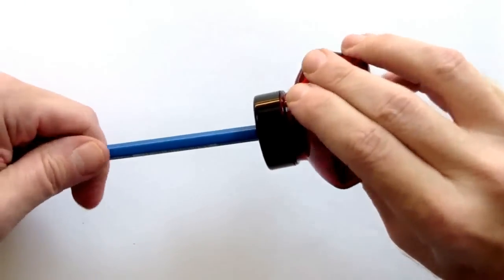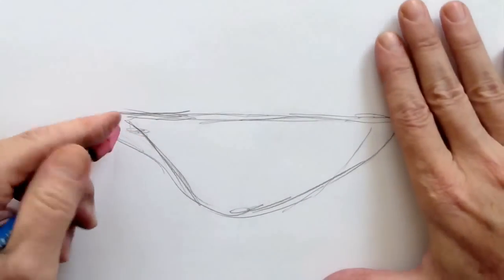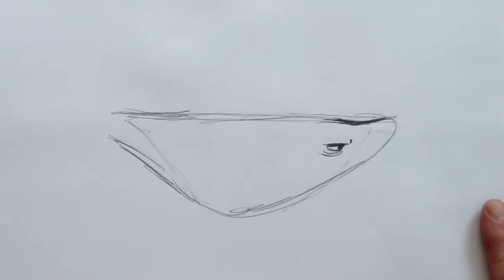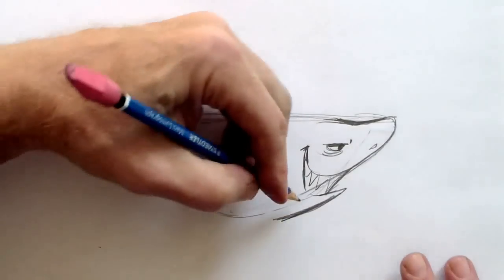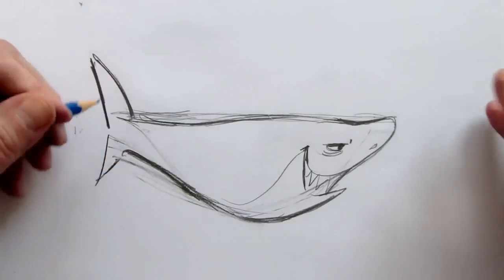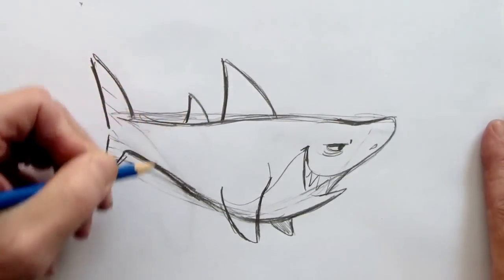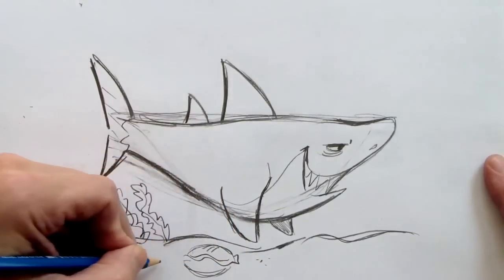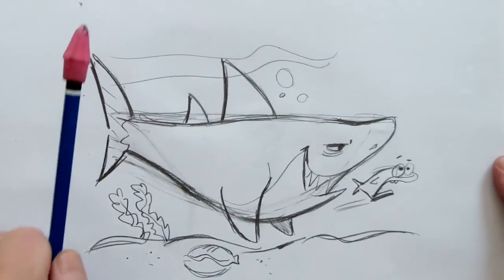How to Draw a Cartoon Shark (Step by Step)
Free How to Draw a Cartoon Shark (Step by Step): Christopher Hart Shows How to Draw for Free. Watch Christopher Hart as he narrates a free lesson on how to draw a cartoon shark. Chris will teach you how to draw a pretty cartoon shark character using pencil. Each of Christopher Hart's free video lessons provide great ideas using easy step by step tutorials so that you can learn to draw.  Have fun as you sketch along with Chris. Learn from Chris's great drawing tips.  CAUTION: CHILDREN SHOULD USE CHILD-SAFE ART SUPPLIES.
Learn how to draw the biggest teeth in the animal kingdom. This funny guy is easy to draw if you follow the steps, like the ones in my books.